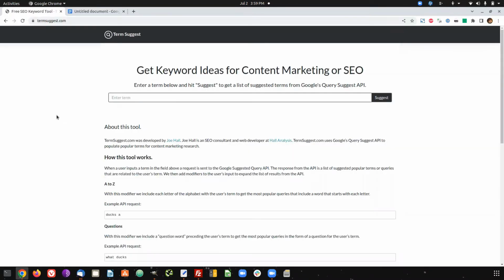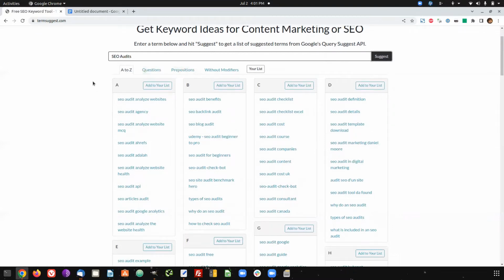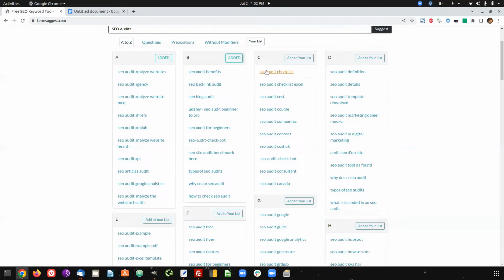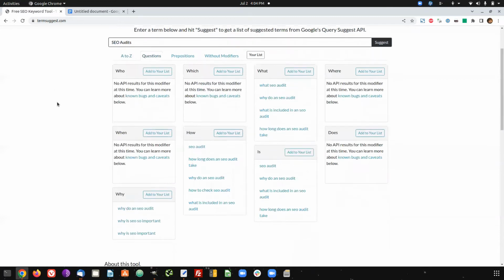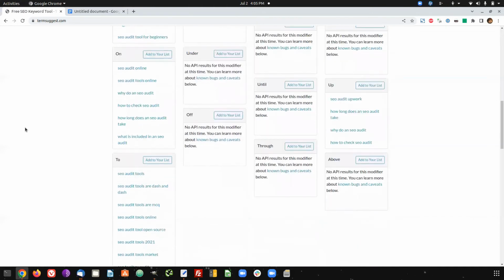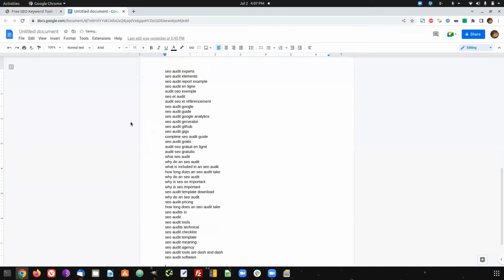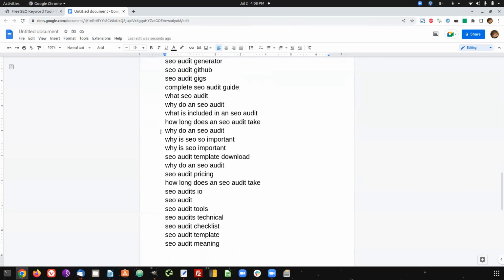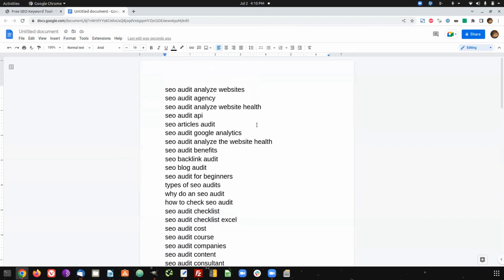How I Create Content With TermSuggest.com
Joe Hall walks you through a quick demo of his new tool, TermSuggest.com